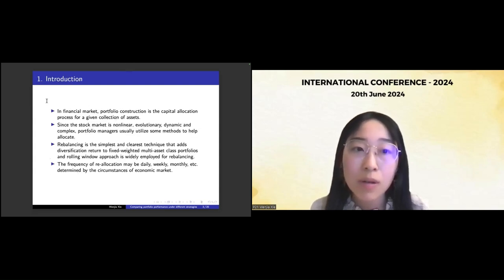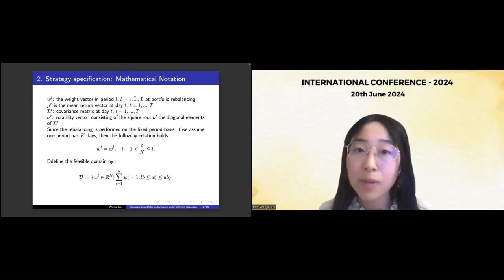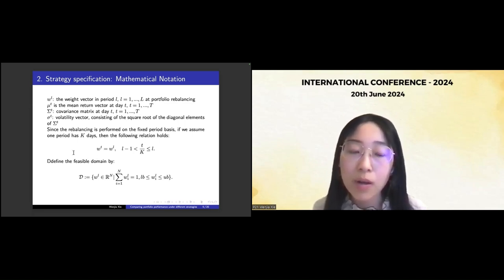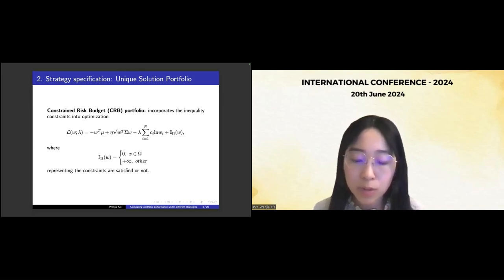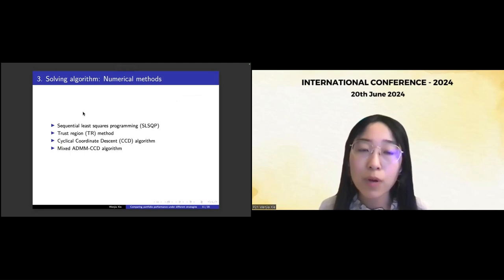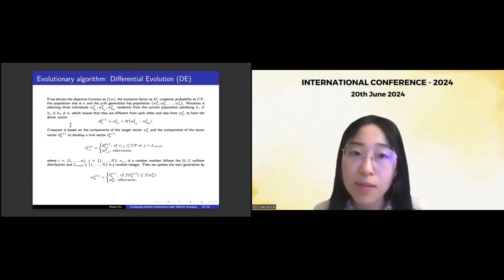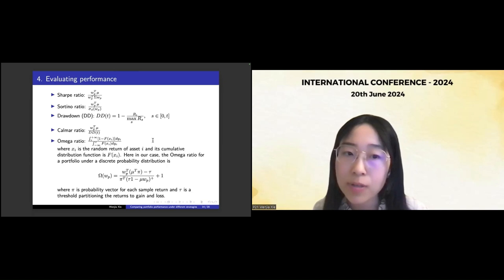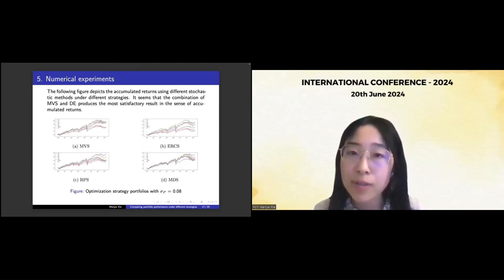Research Society - Comparing portfolio performance under different strategies 1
Article - Comparing portfolio performance under different strategies.

In this video, we are delighted to share the presentation of groundbreaking research titled "Comparing portfolio performance under different strategies" which was featured at the International Conference on Quantitative Finance, Risk and Portfolio Management (ICQFRPM - 2024)

This prestigious event took place virtually on the 20th June 2024 and was expertly organized by the (RS) Conference team.

Presenter Details:
Speaker: Wenjia Xie
Tsinghua University

Organized by:
Research Society (RS)

We extend our sincere gratitude to Wenjia Xie for sharing valuable